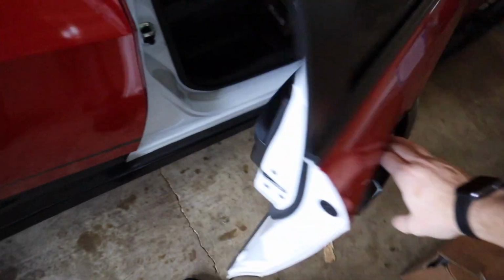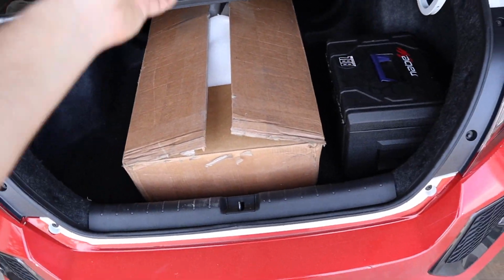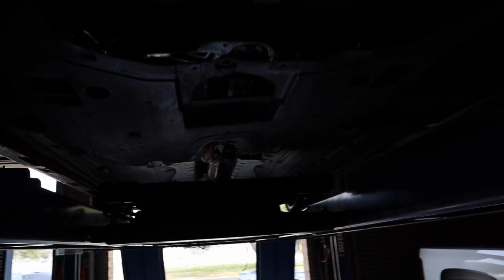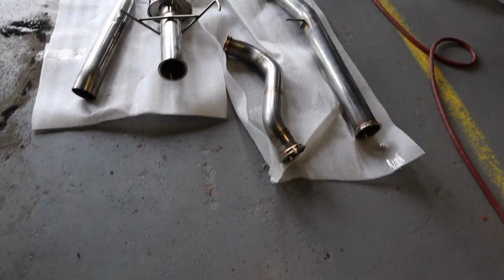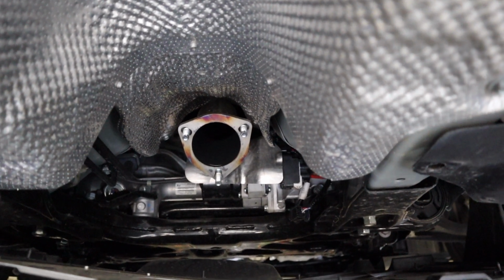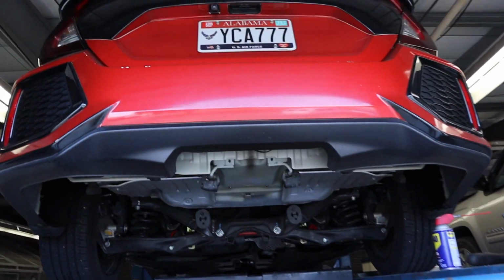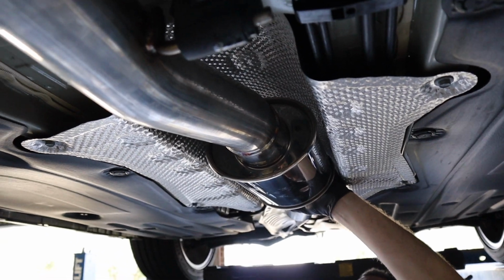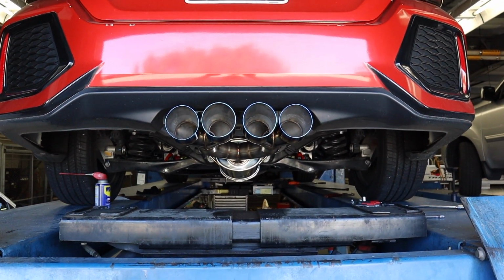MAPerformance Exhaust Install **10th Gen Civic Si**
The video everyone has been waiting for... In today's video we install my NEW exhaust and man do I love the way it LOOKS and SOUNDS! The next video will be sound/driving clips of my new setup! Thank you all for supporting my channel!

BIG SHOUTOUT to my buddy @bama.speed for helping me with this install! All my mustang peeps go follow his INSTAGRAM!